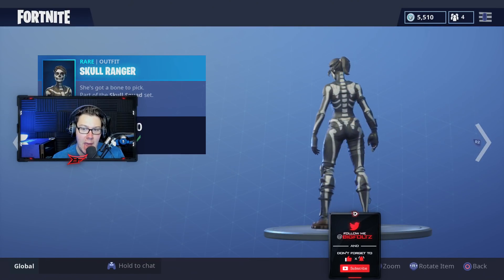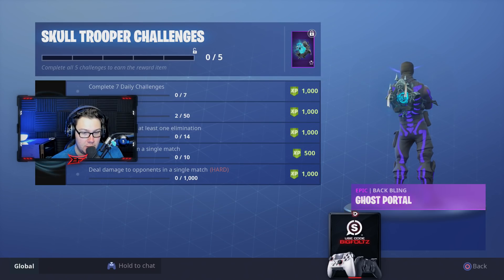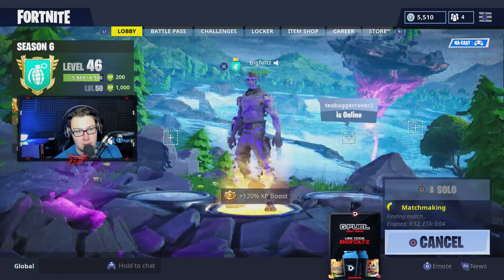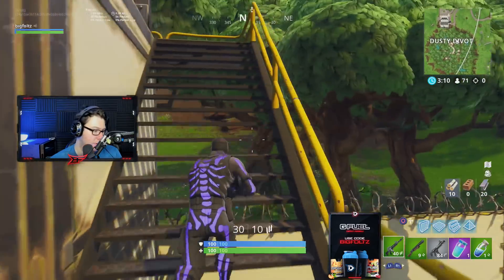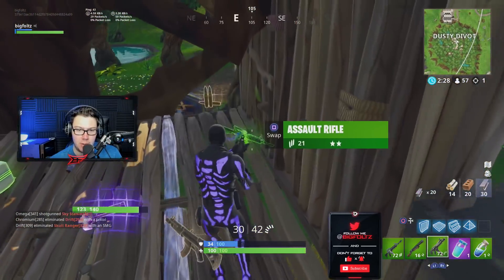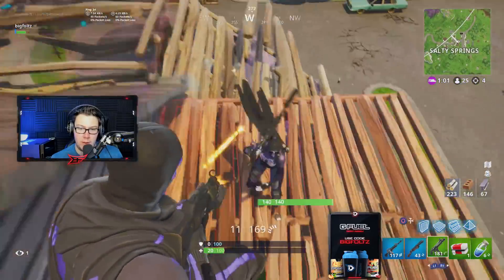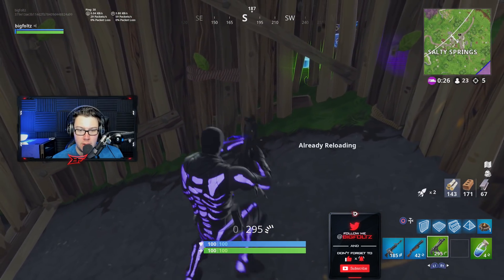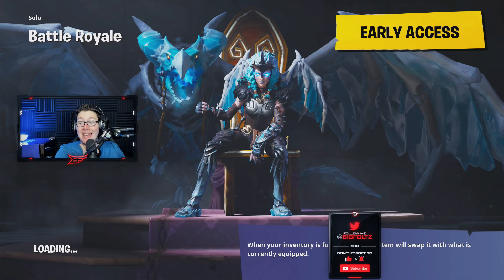How to Unlock the Purple Glow Skull Trooper in Fortnite...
Want Crisp Quality like mine? e.lga.to/DooMClan